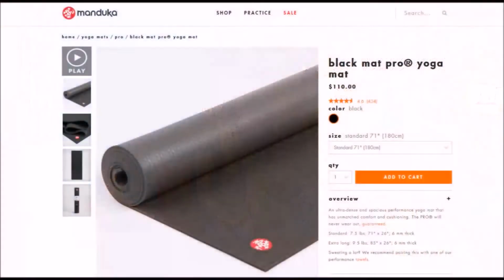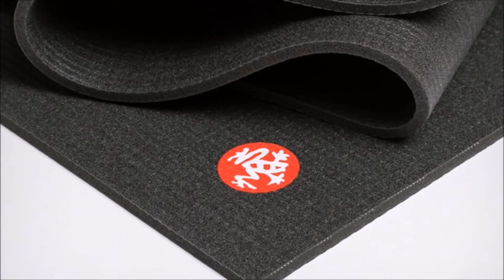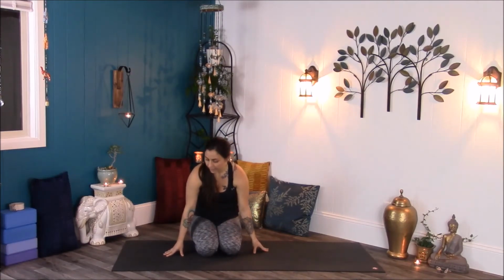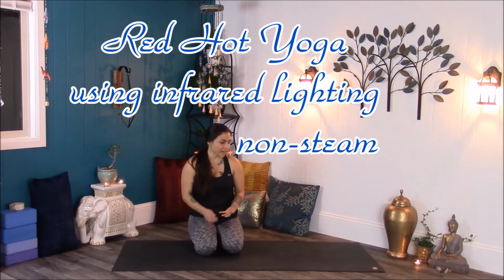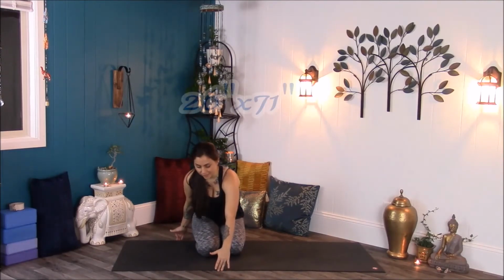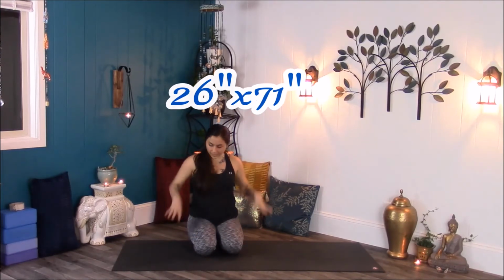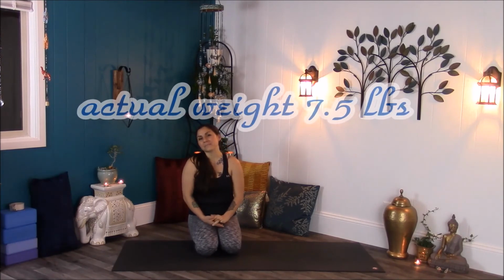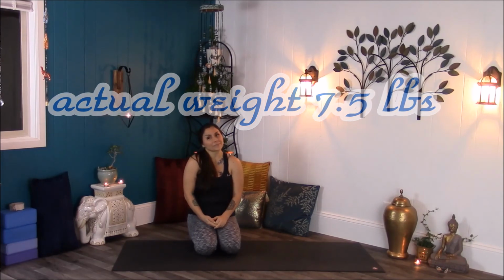Manduka Pro Mat Review : My Soul Mat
I get the question a lot, "what mat should i  use?"
I love my manduka pro, it is truly my "soul mat".  I have used many others before and every time i step on another mat i am again reminded of how awesome my mat is.  I would never trade it for another.  In this video i will explain why.